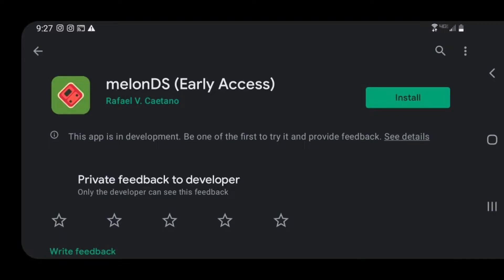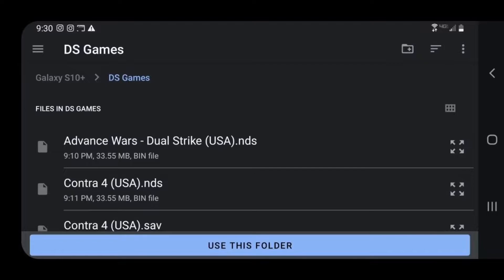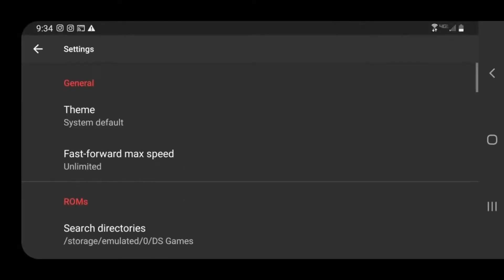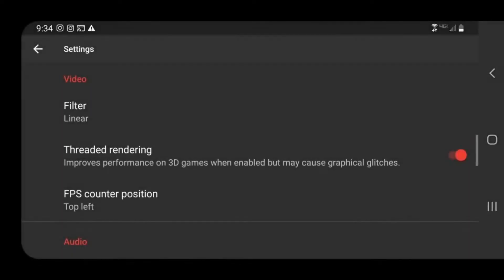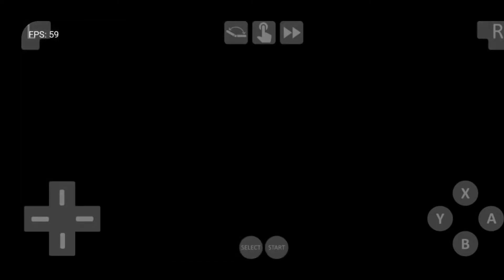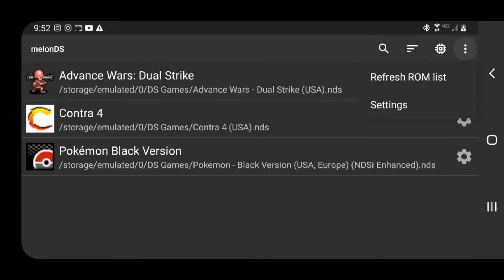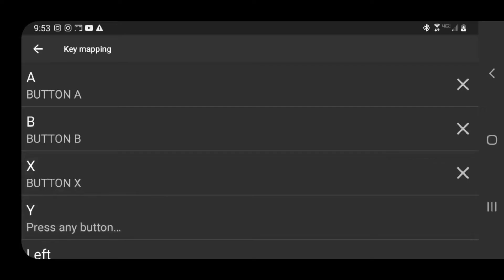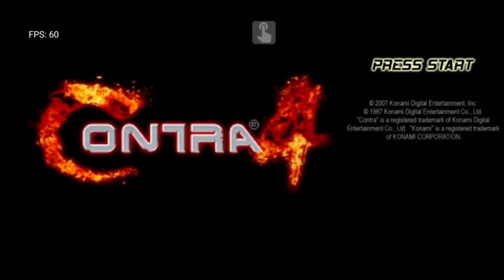MelonDS NDS Android Emulator Easy Setup Guide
You can download Melon DS from the Google play store